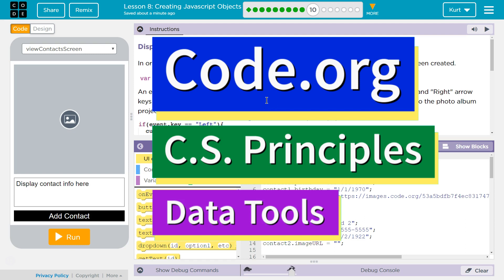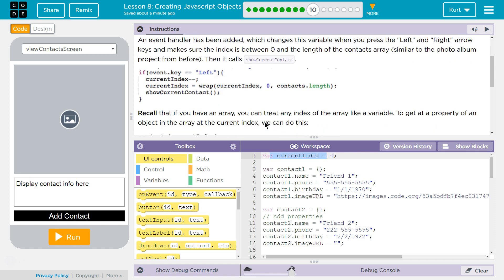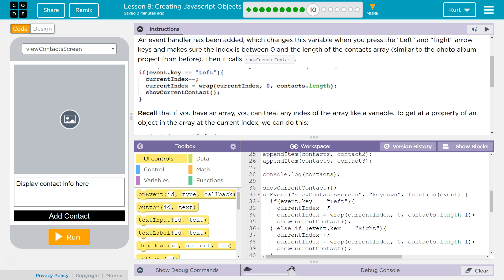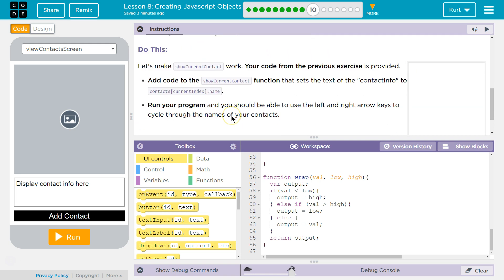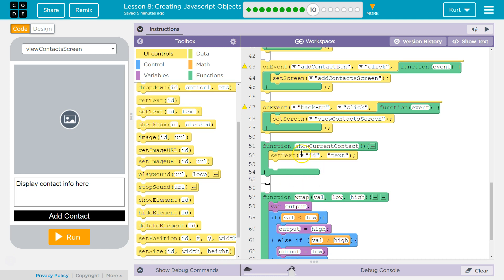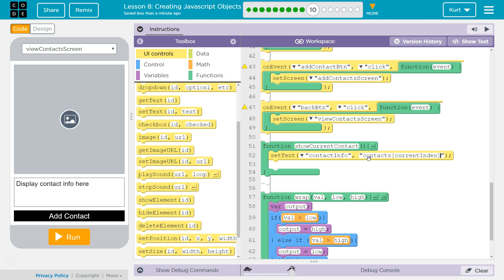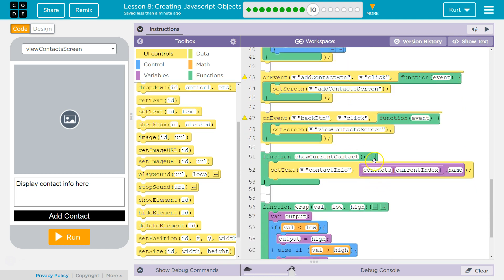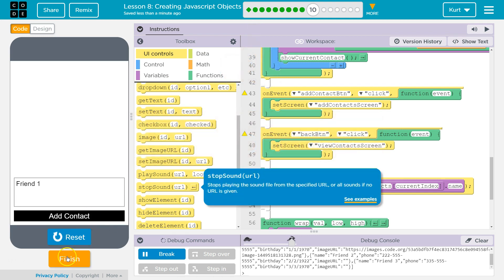Creating Javascript Objects Lesson 8.10 Tutorial with Answers Code.org CS Principles